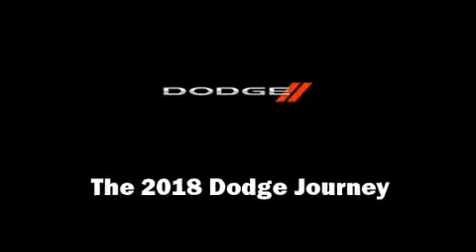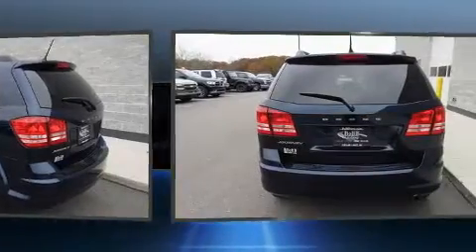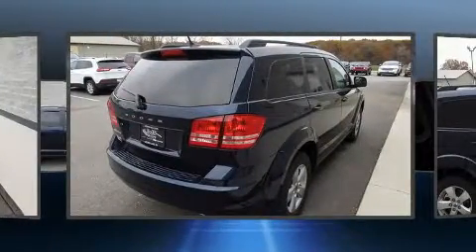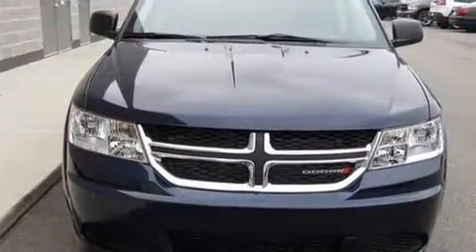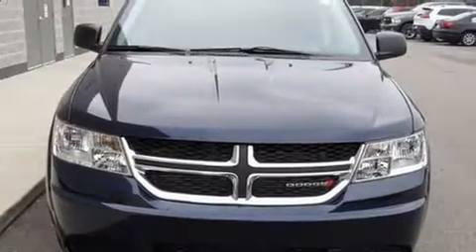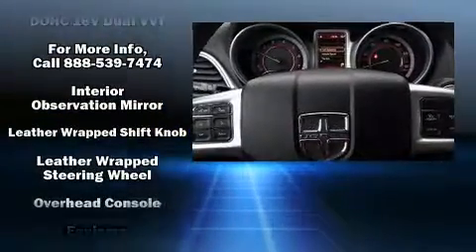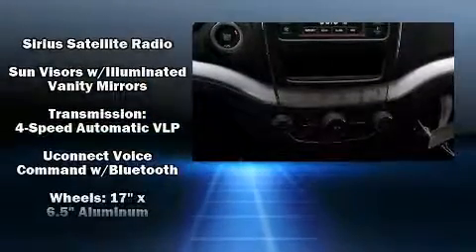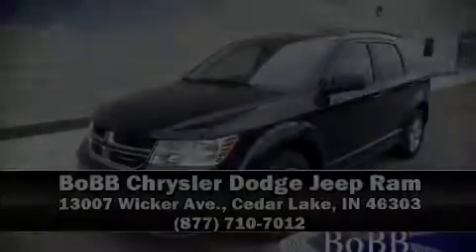2018 Dodge Journey SE in Cedar Lake, IN 46303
13007 Wicker Ave.

Get excited about the 2018 Dodge Journey. Under the hood you'll find a 4 cylinder engine with more than 170 horsepower, providing a smooth and predictable driving experience. Dodge infused the interior with top shelf amenities, such as: delay-off headlights, front and rear reading lights, adjustable headrests in all seating positions, a trip computer, an outside temperature display, a roof rack, and a split folding rear seat. Premium sound drives 6 speakers, providing you and your passengers a sensational audio experience. Dodge also prioritized safety and security with features such as: dual front impact airbags with occupant sensing airbag, head curtain airbags, traction control, brake assist, anti-whiplash front head restraints, ignition disabling, and 4 wheel disc brakes with ABS. For added security, dynamic Stability Control supplements the drivetrain. We pride ourselves in consistently exceeding our customer's expectations. Stop by our dealership or give us a call for more information.